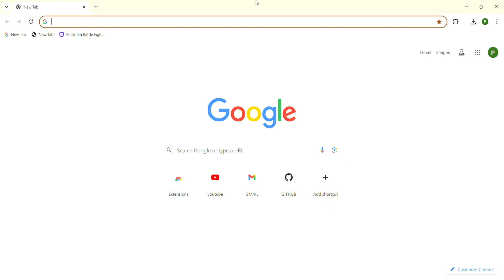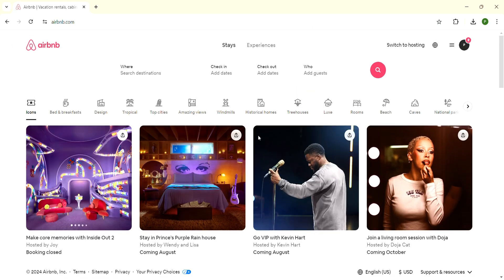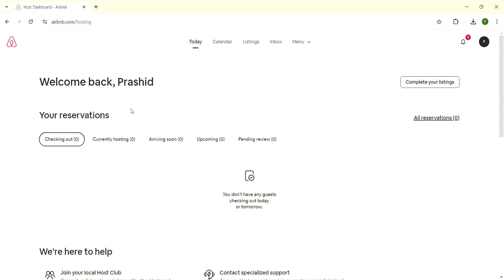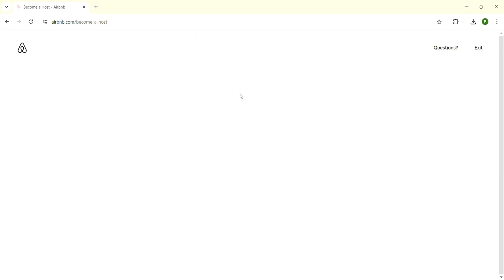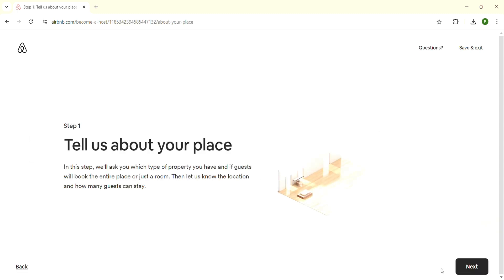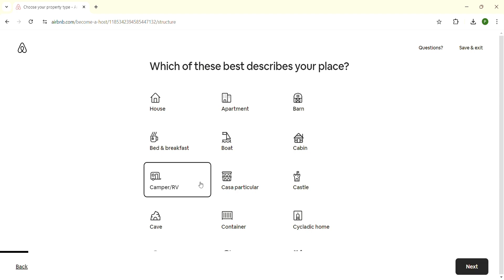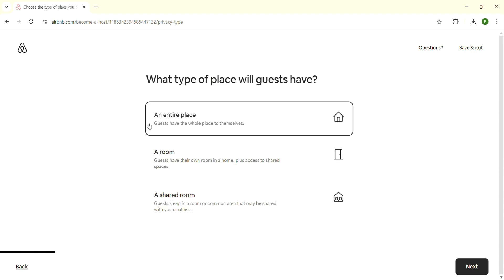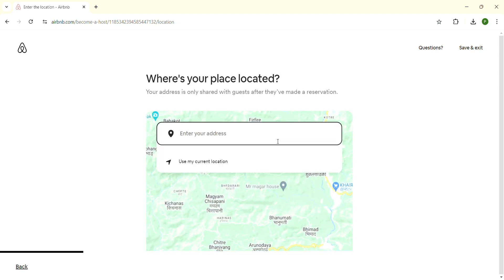How to Airbnb Camper 2024 (GUIDE!!!) | Rent a Capmer in Airbnb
Learn how to rent out your camper on Airbnb with this easy step-by-step guide. I’ll show you everything you need to know to get started, from listing your camper to setting up your space for guests. Follow along to make extra income by sharing your camper with travelers.

00:00 Intro
00:29 Airbnb Camper